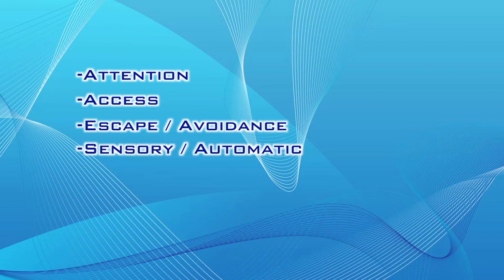3 FBA Overview QuickTime H 264